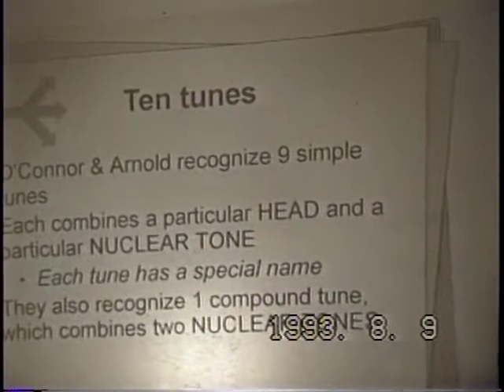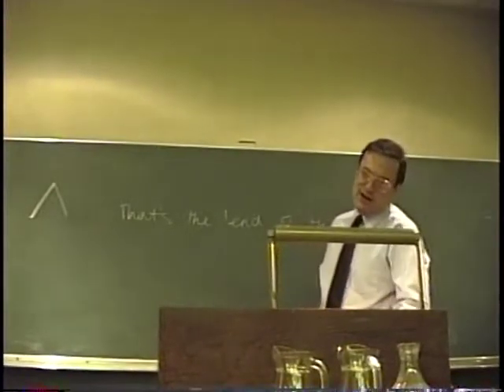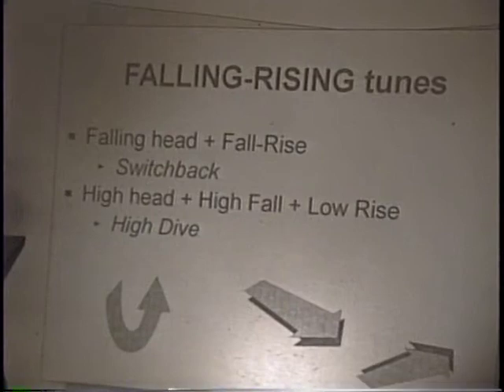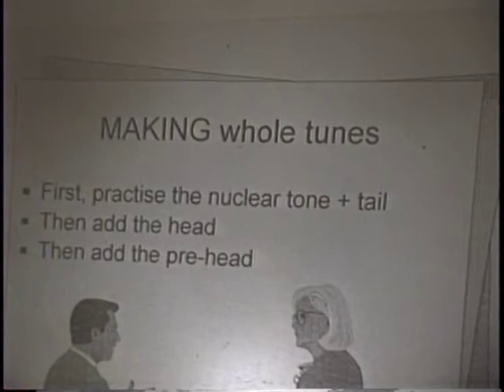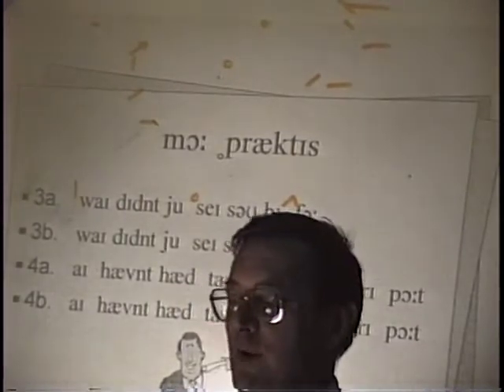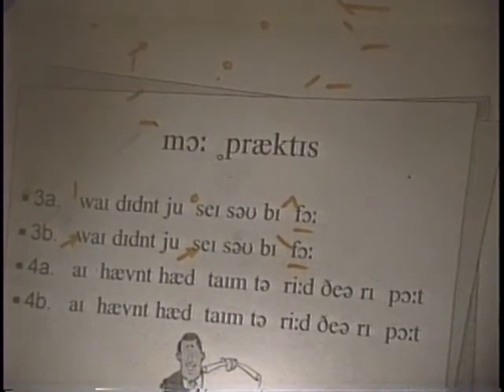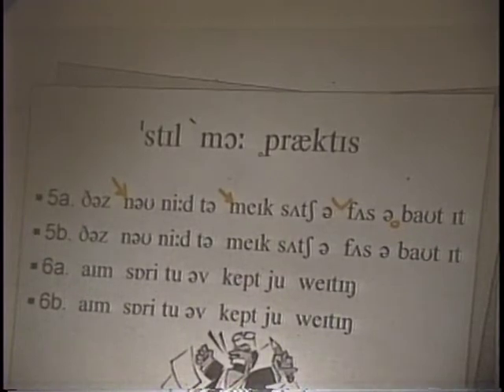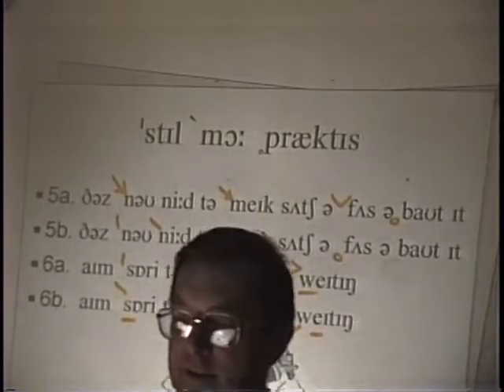Prof John Wells_1993_Making and Hearing Whole Tunes_UCL Summer Course_English Phonetics Archive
Prof John Wells gives a lecture on Intonation_Making and Hearing Whole Tunes_in the University College London Summer Course in English Phonetics_English Phonetics Archive 1993.